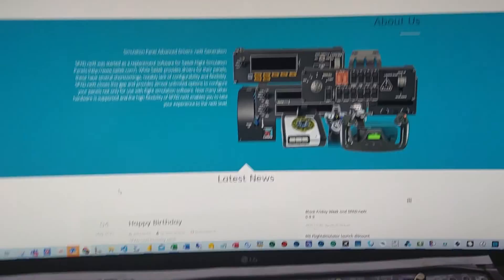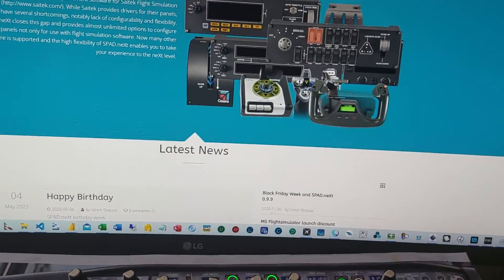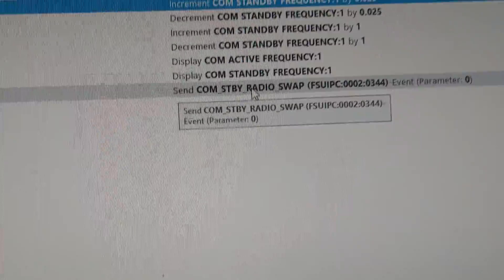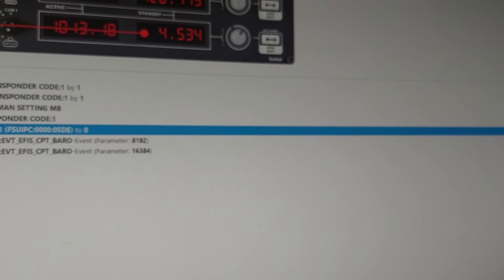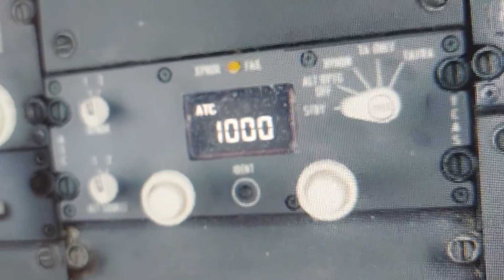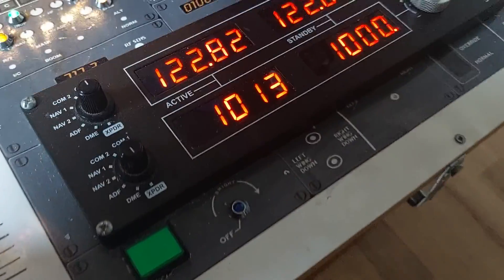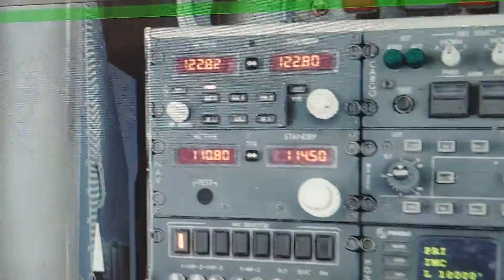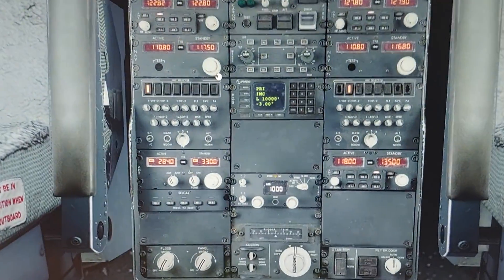Radio Panel for virtual flying